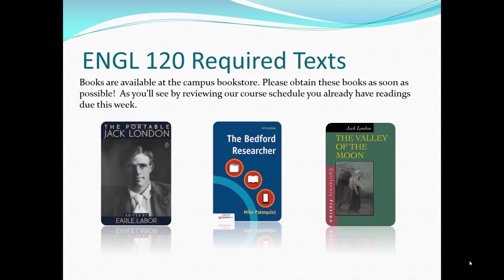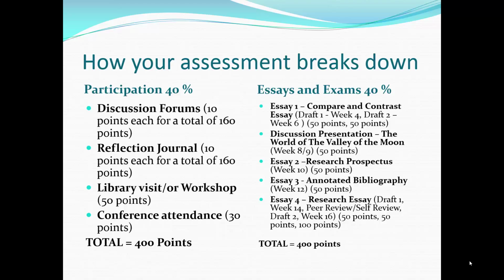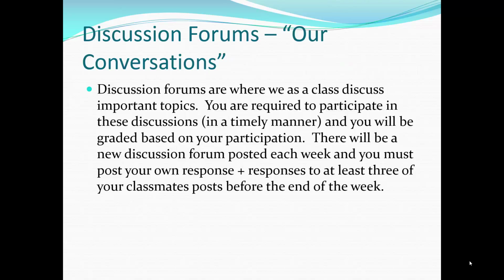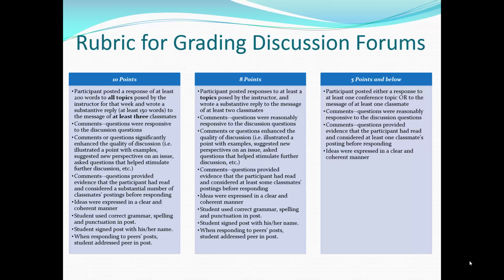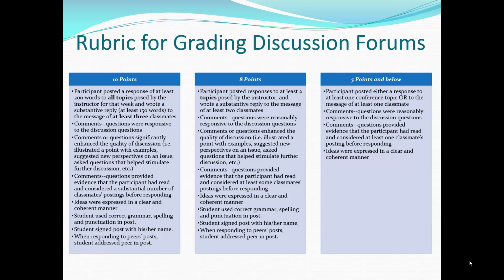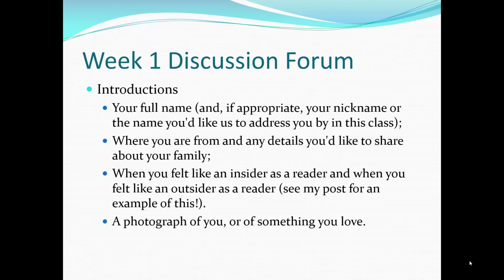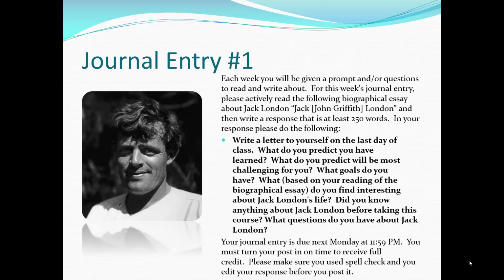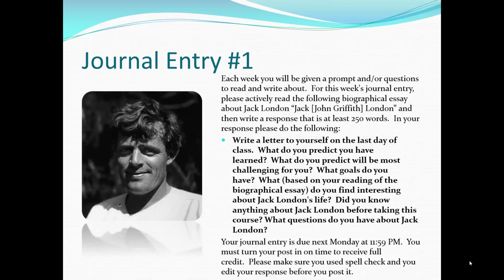ENGL 120 - Week 1